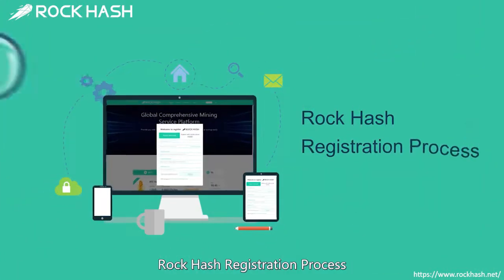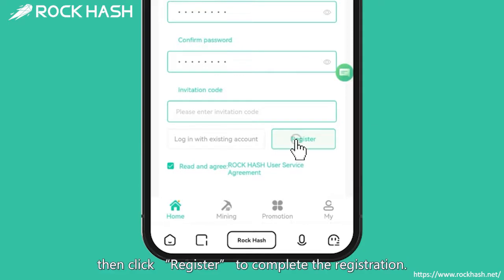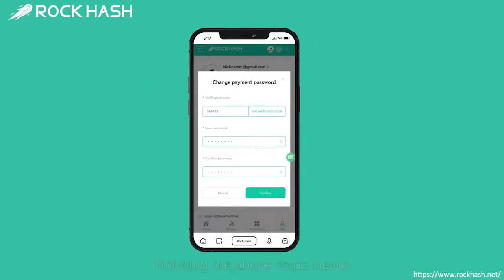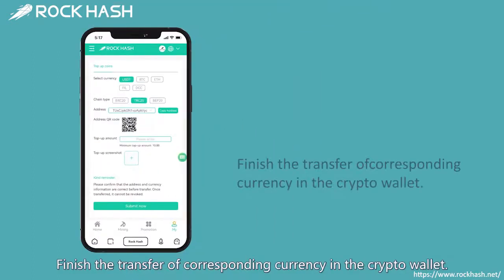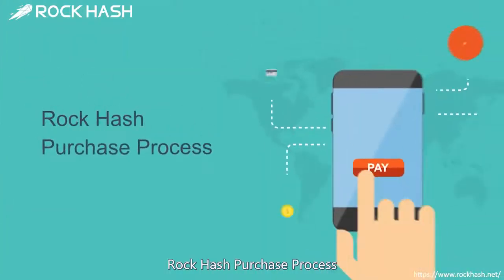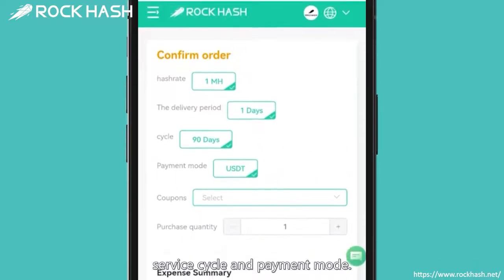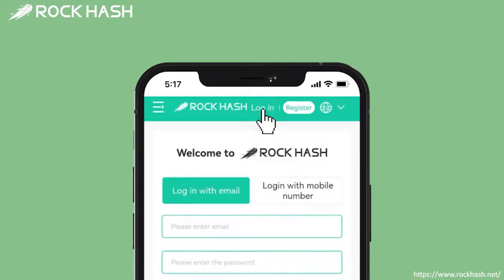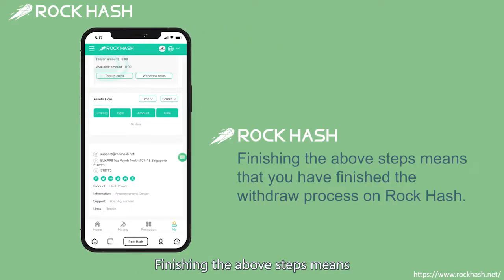Rock Hash Beginner's Guide, teaches you how to operate on Rock Hash step by step!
This is the complete process that refers to the basic operating tutorial on Rock Hash, including registration, purchase, deposit, withdrawal processes, please watch it carefully before you start to buy on Rock Hash